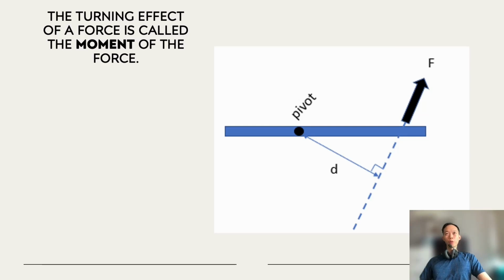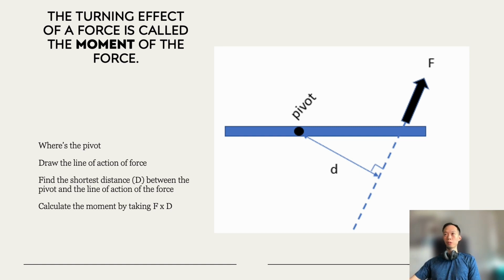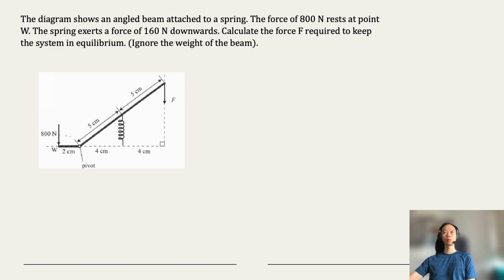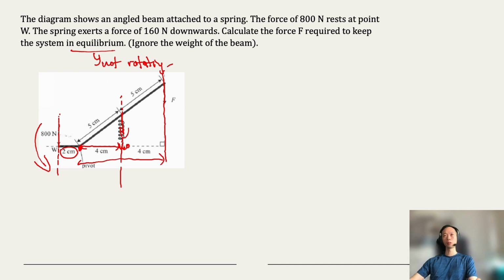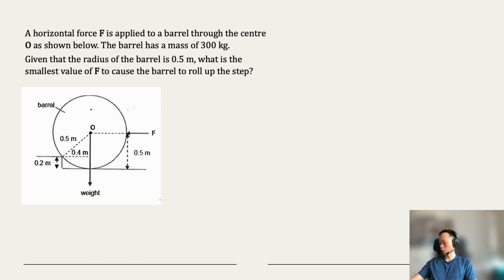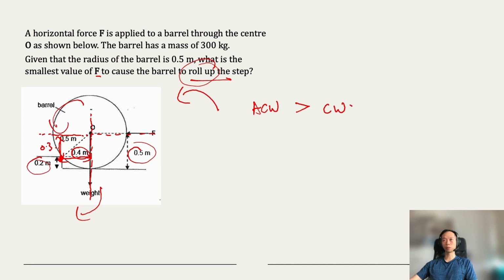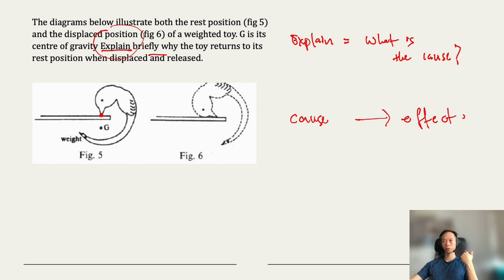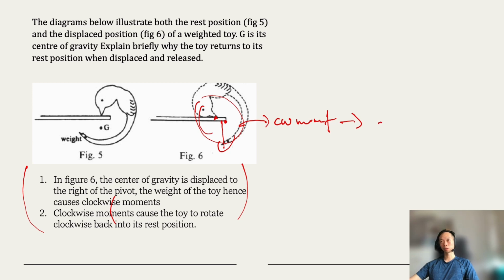Turning Effect of Forces Basics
One of the free samples in my upcoming complete O level physics video guide (tm)